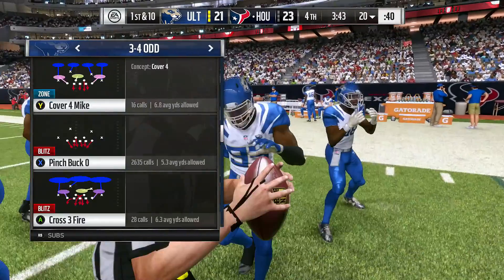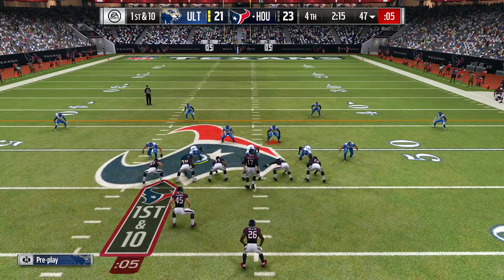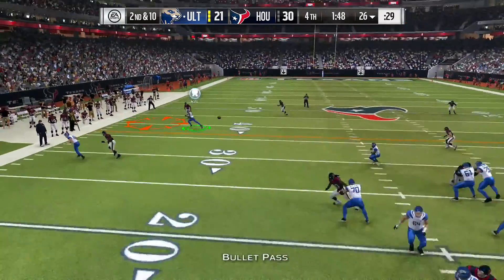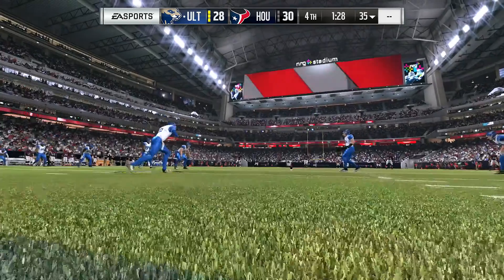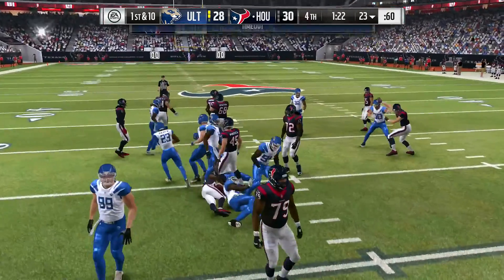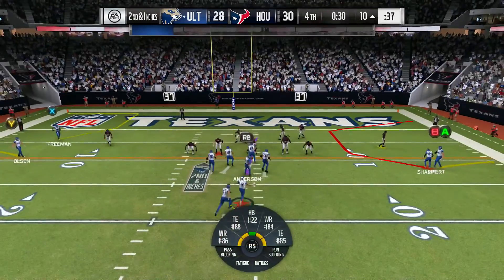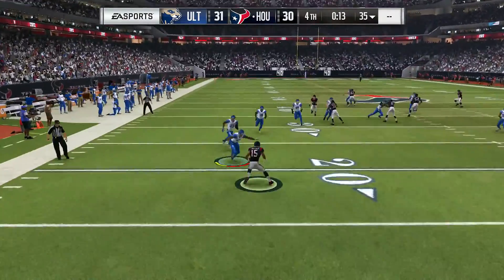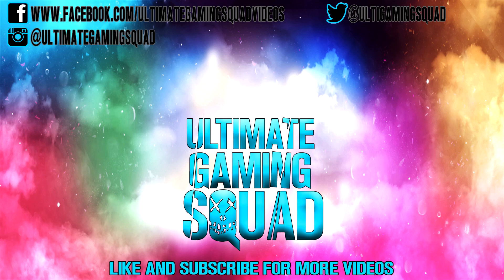Madden NFL 17 | MUT 500 VIP Club | Sometimes They Come Back Challenge #7 | The Silver Bullet Pass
This is stictly gameplay of the MUT 500 VIP Club Sometimes They Come Back Challenge #7. Hope you enjoy!